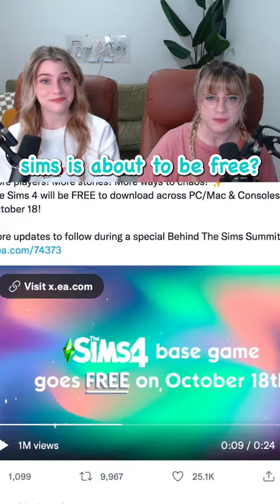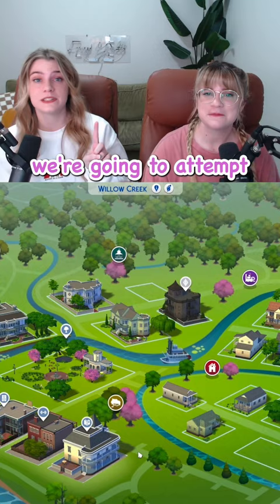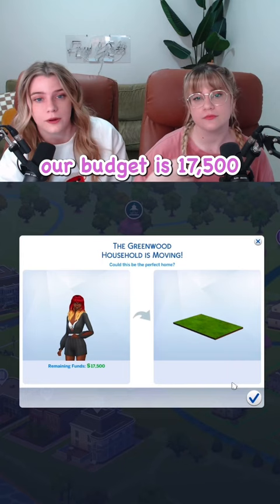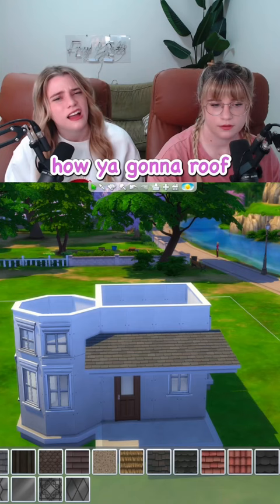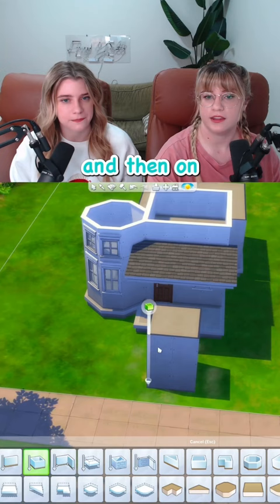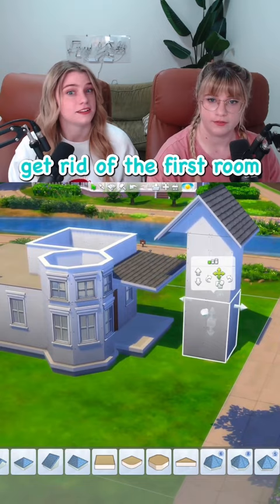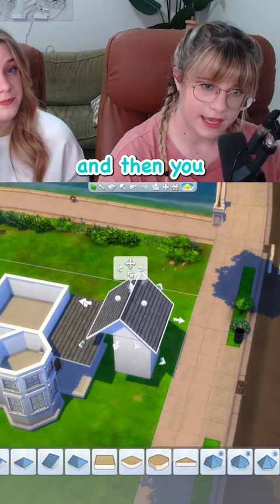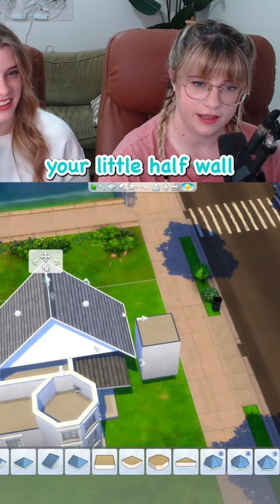The Sims 4 is about to be FREE so here’s a starter home for ya!